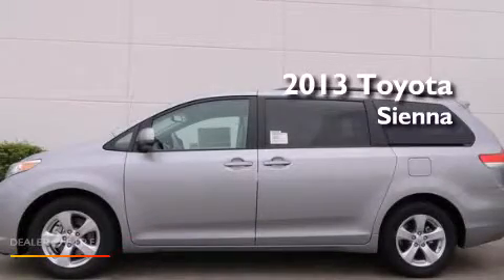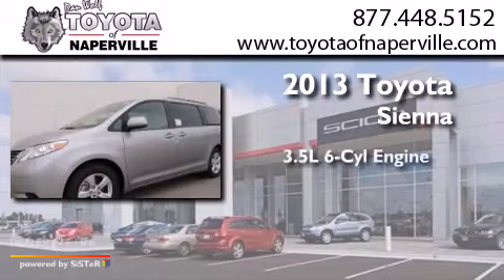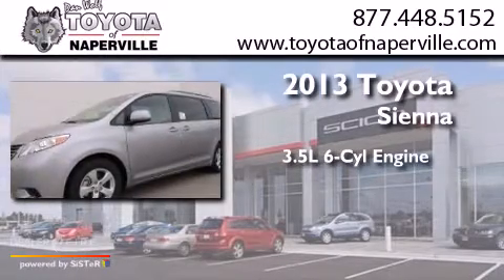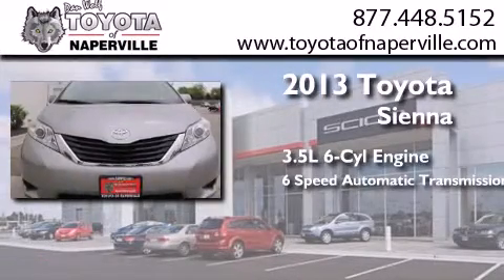2013 Toyota Sienna Napervillle IL